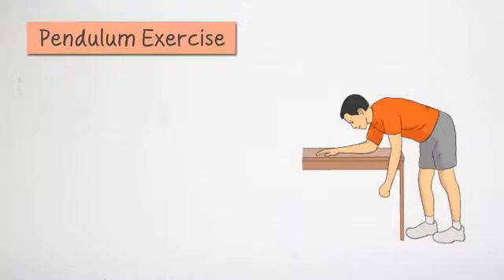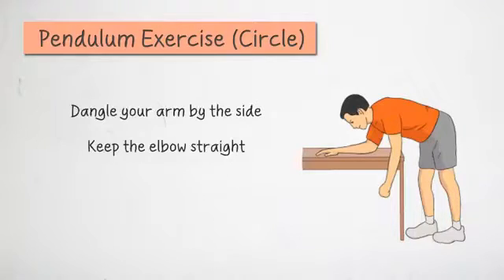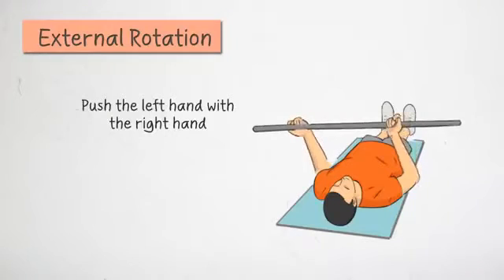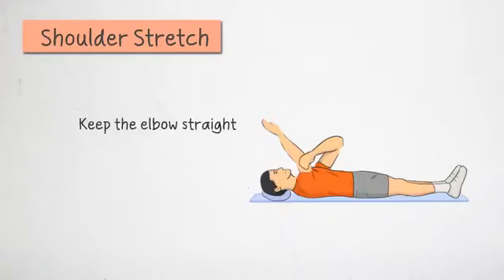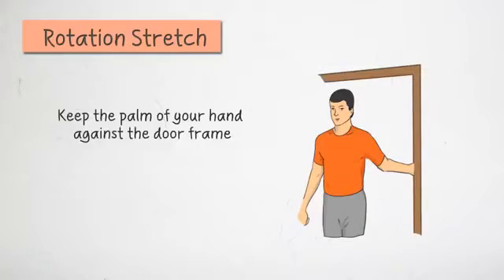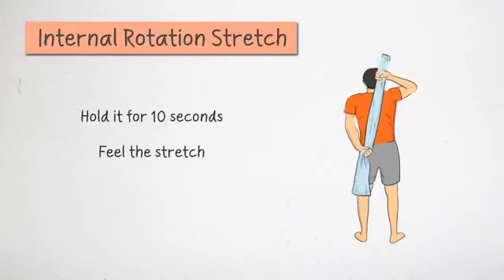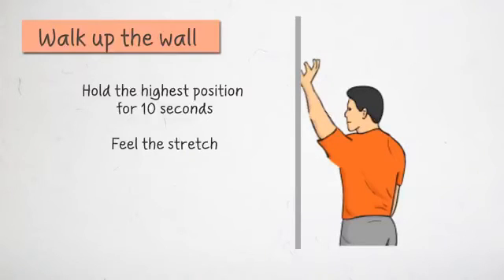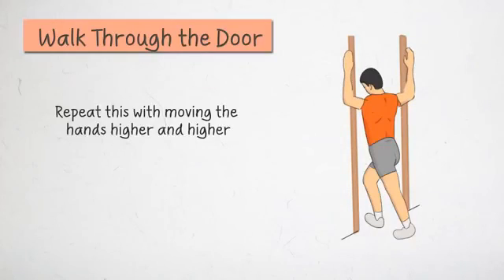Shoulder pain exercise.Visit for more